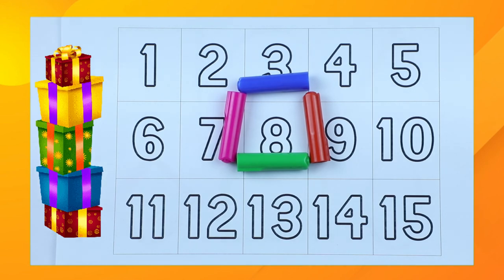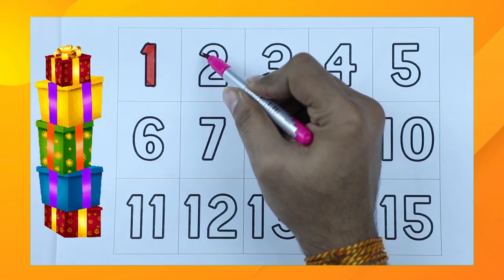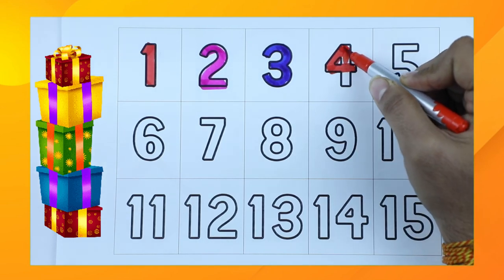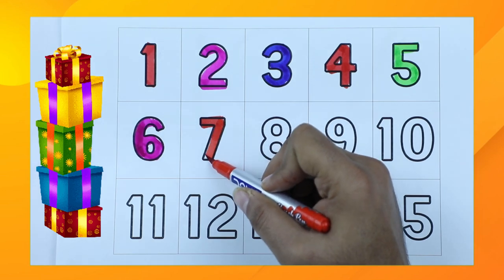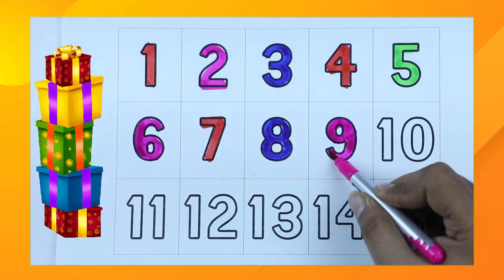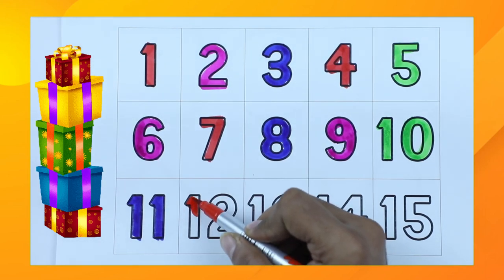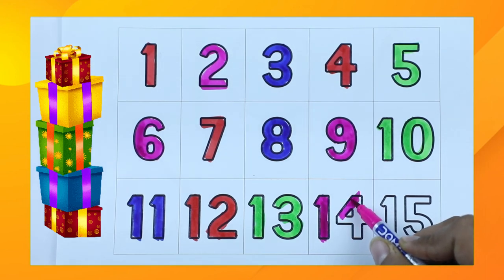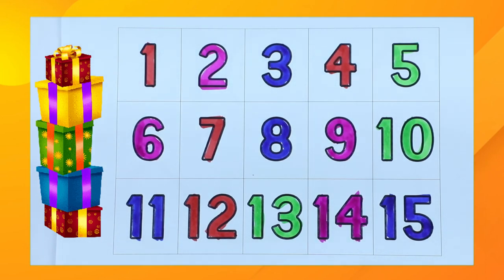1 to 15 counting number | number learning video